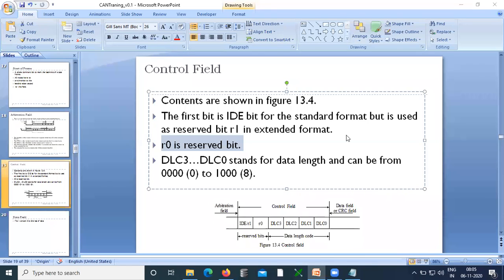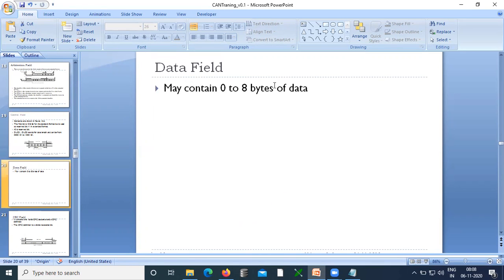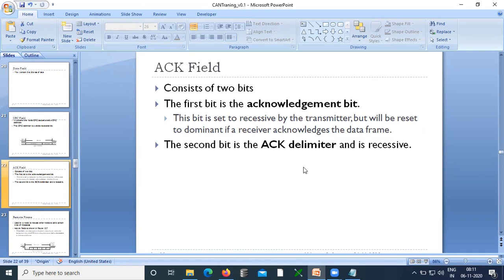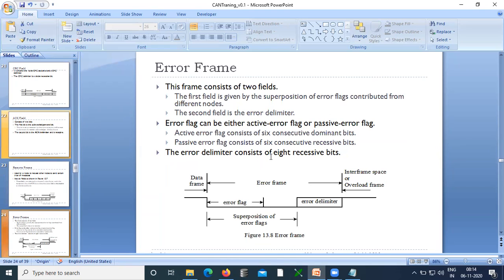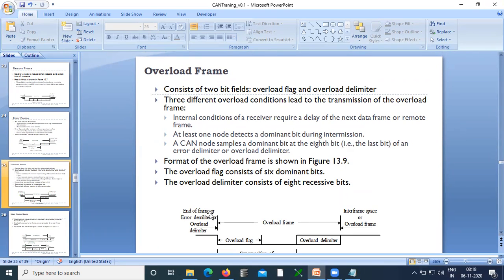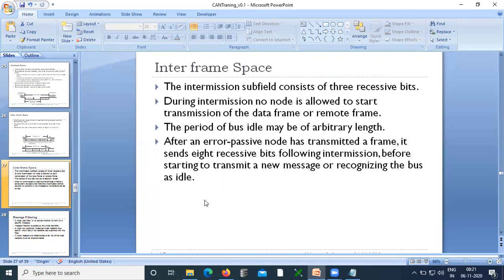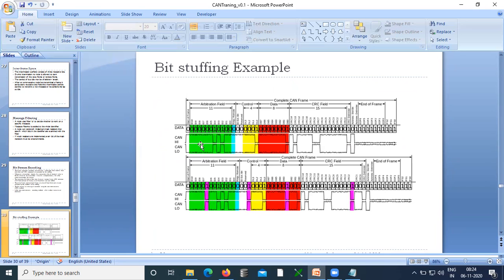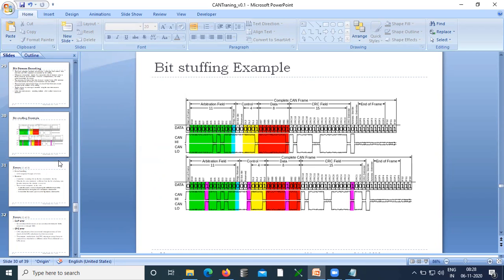CAN Basics - English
CAN Basics Deep Learning Interactive Sessions . . .

 About CAN
The Controller Area Network (CAN) is an automotive standard network that utilizes a 2 wire bus to transmit and receive data. Each node on the network has the capability to transmit 0 to 8 bytes of data in a message frame. A message frame consists of a message header, followed by 0 to 8 data bytes, and then a checksum. The message header is a unique identifier that determines the message priority. Any node on the network can transmit data if the bus is free. If multiple nodes attempt to transmit at the same time, an arbitration scheme is used to determine which node will control the bus. The message with the highest priority, as defined in its header, will win the arbitration and its message will be transmitted. The losing message will retry to send its message as soon as it detects a bus free state. . . .

I am conducting online training every day morning 6.30 am - 9.00 am Indian time.
To get more details about the course

Find Membership link here